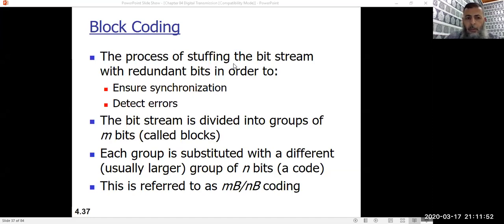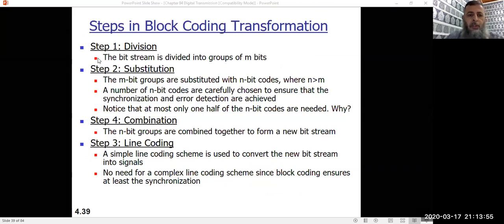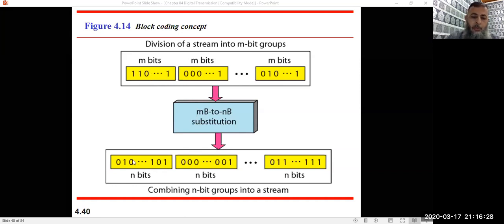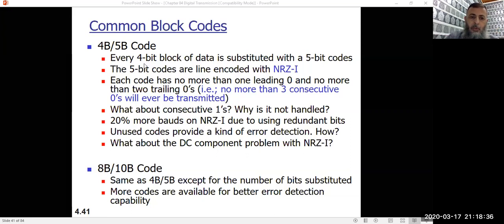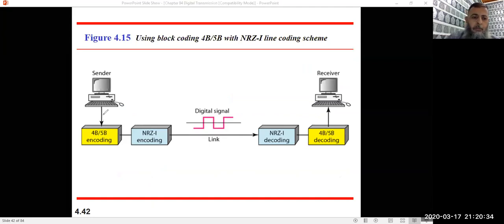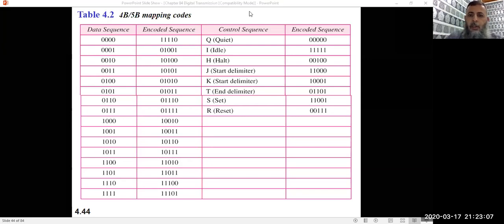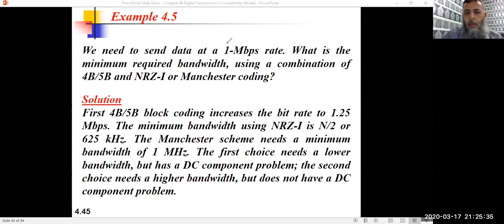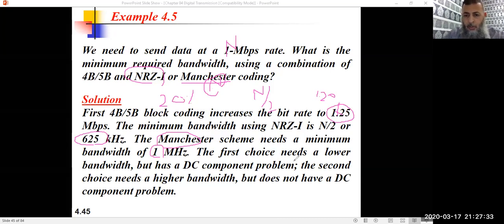chapter 4 - lecture 4